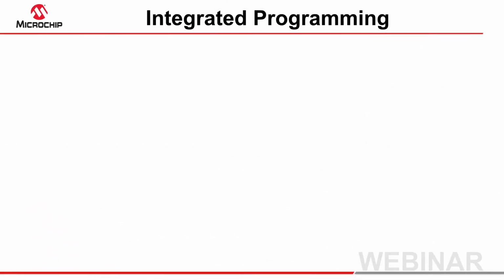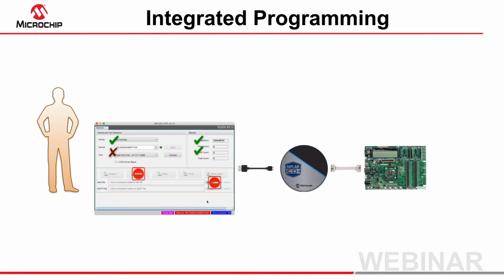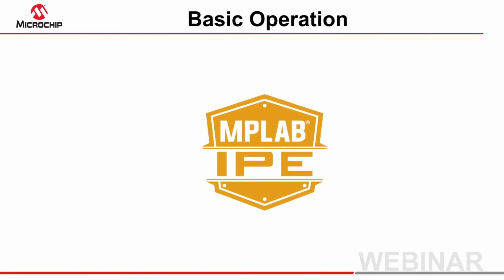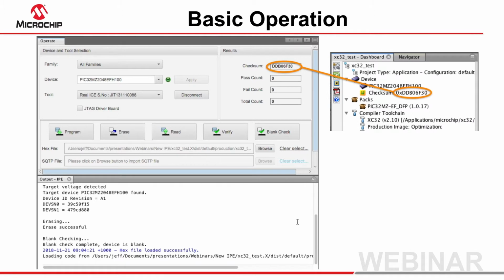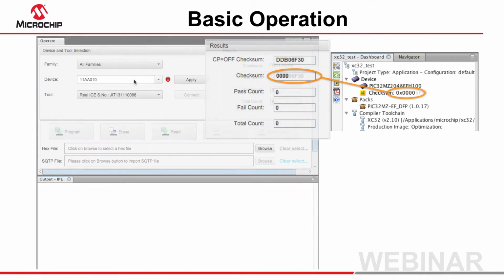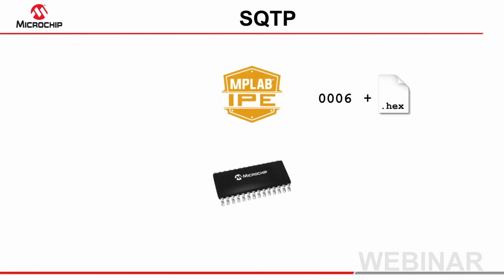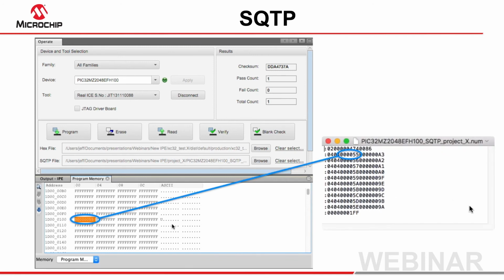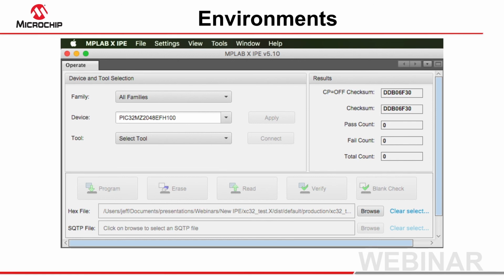MPLAB® Integrated Programming Environment (IPE) for Operators Webinar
Microchip’s Integrated Programming Environment (IPE) is a device programmer application that provides many programming features not found in the Integrated Development Environment (IDE). In this, the second of two IPE webinars, is discussion of the controls available to production operations during a production run.